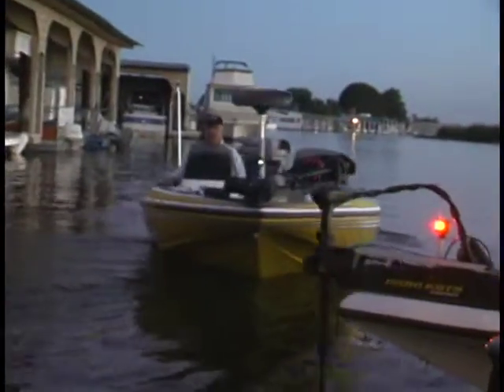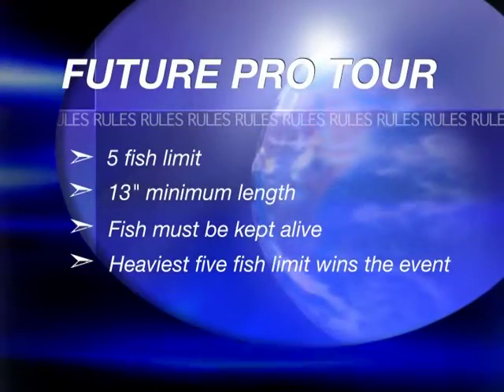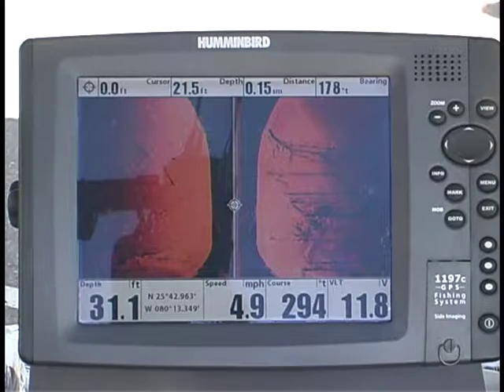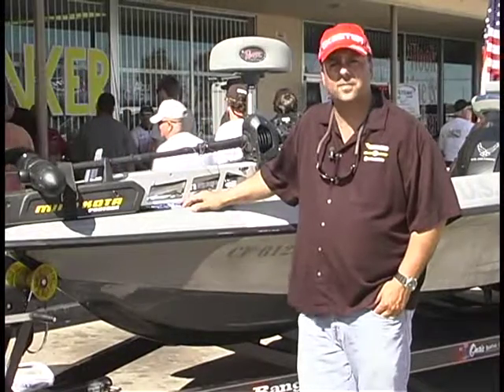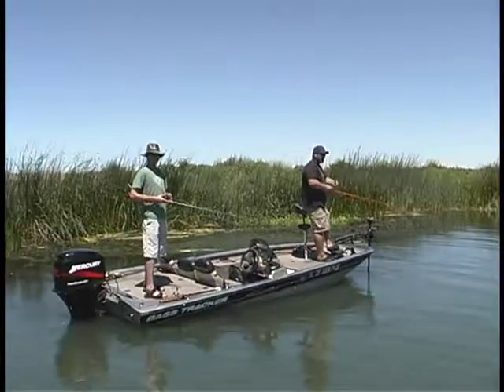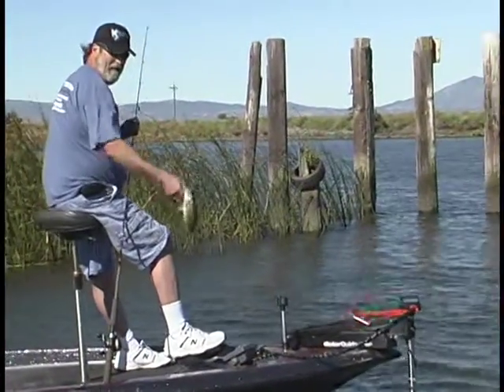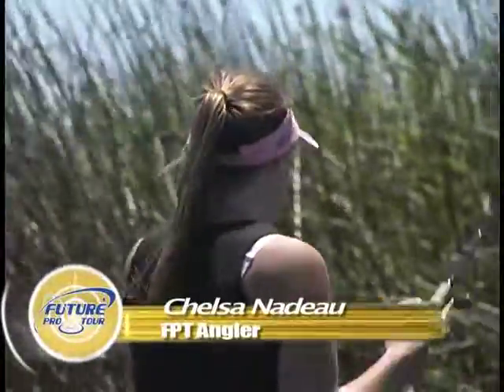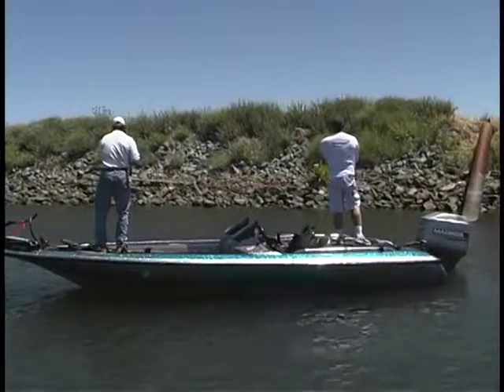2010 FPT "Rollin on the River" - Cal Delta - Part 1